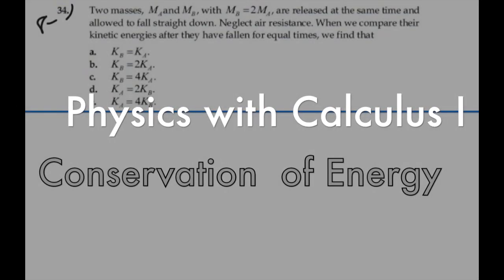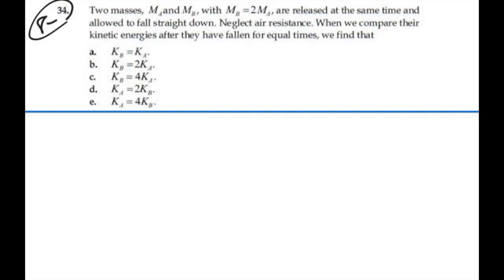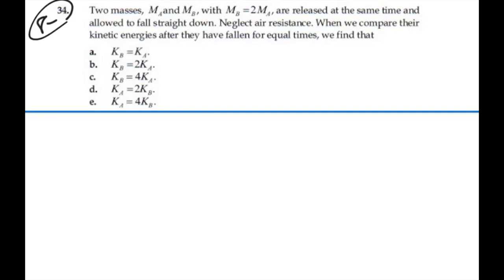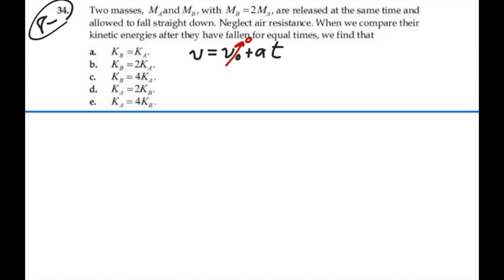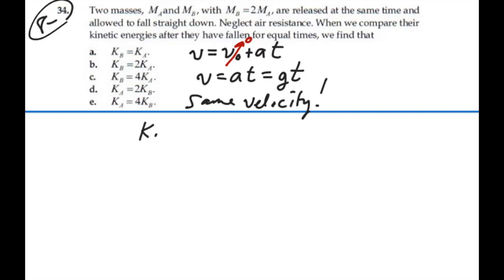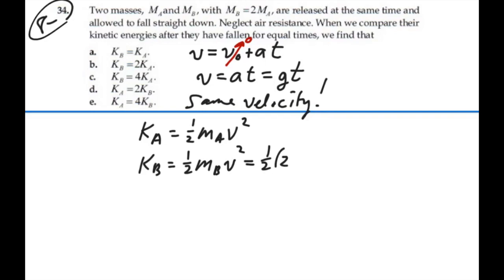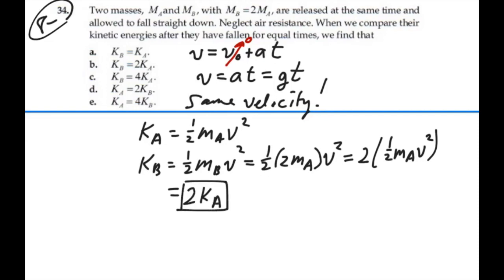Conservation of Energy_ Prob 08-34